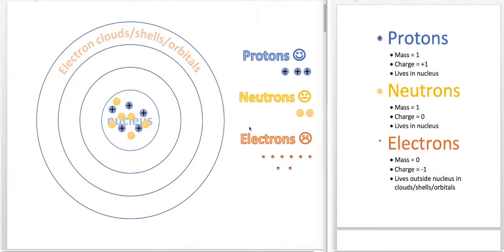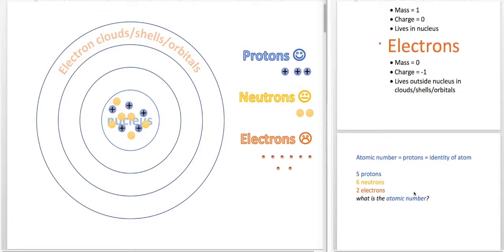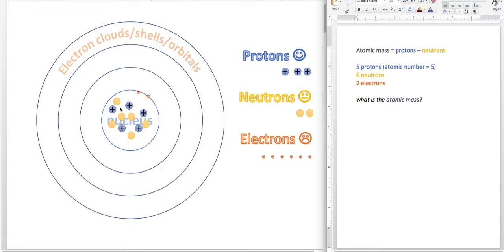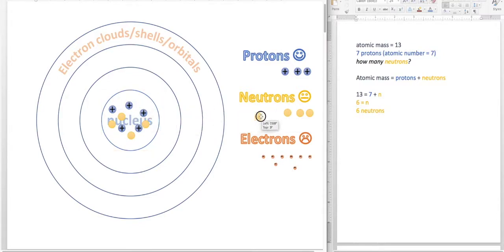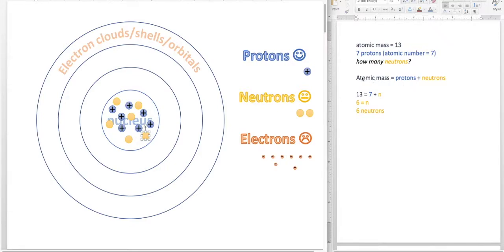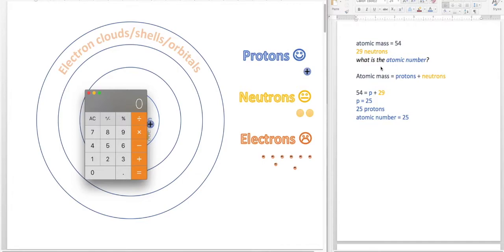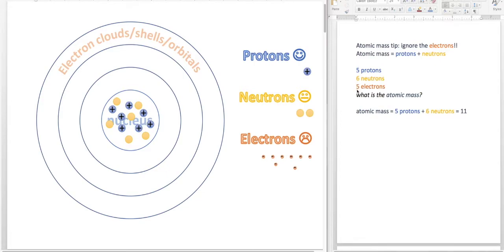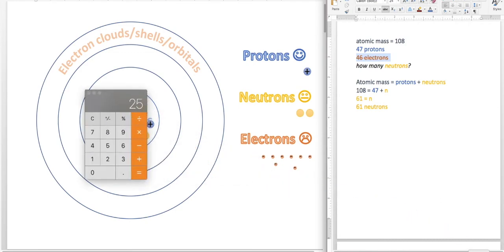HESI Chemistry: Elements & Atoms #3 atomic mass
This video is about Elements & Atoms #3 atomic mass